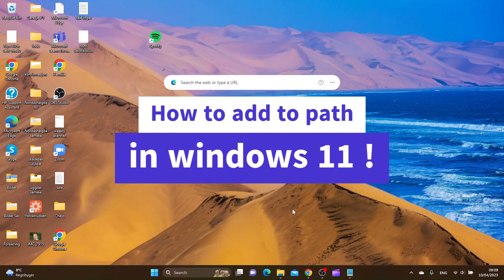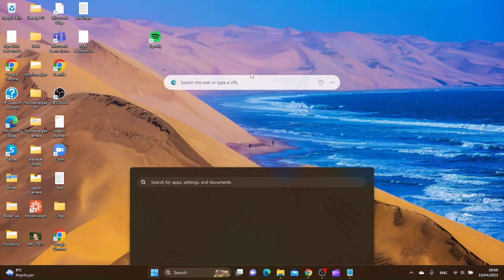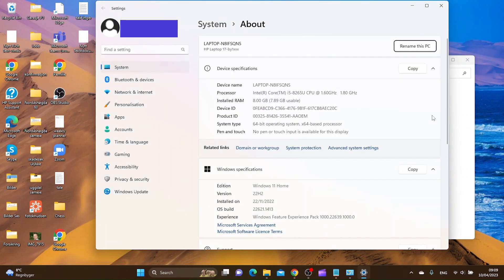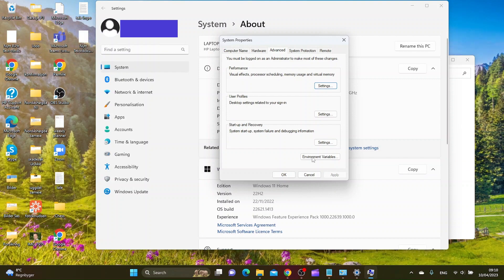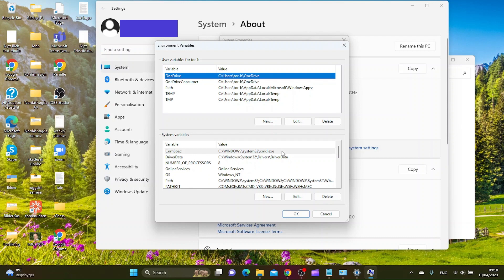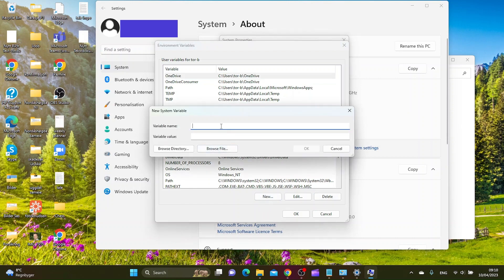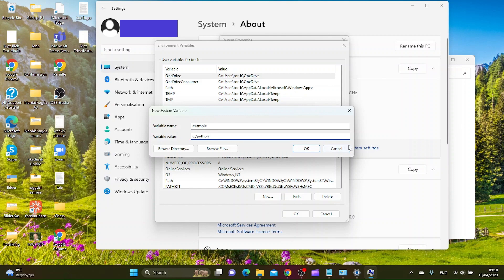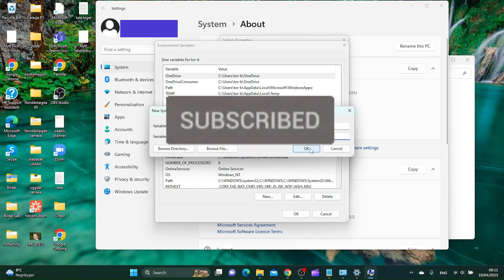How to add to path environment variable in windows 11 (EASY 2025)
In this tutorial I show you an easy way of how to add to path environment variable in windows 11

I do recommend follow along as i do the steps inside windows 11 in this step by step windows tutorial.

Every step is done inside windows 11.